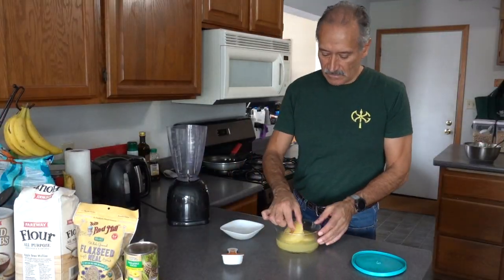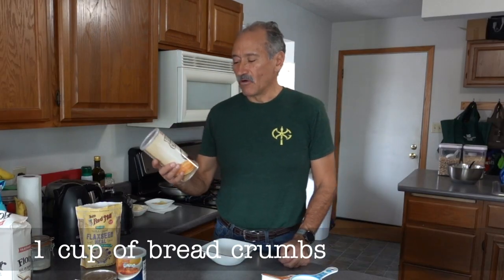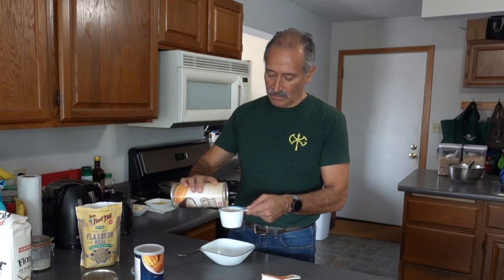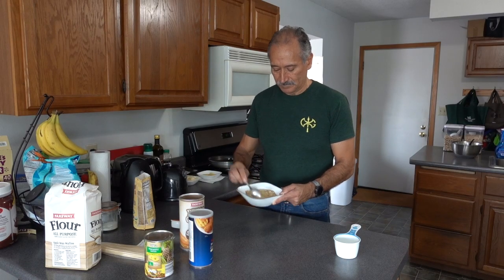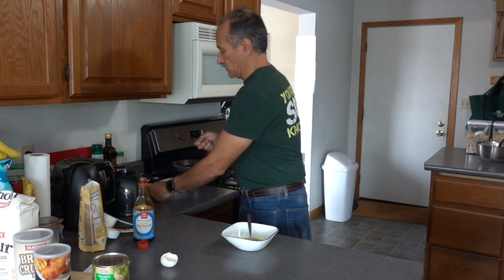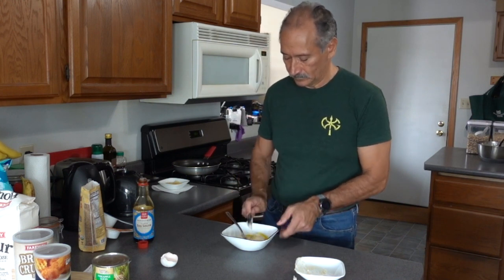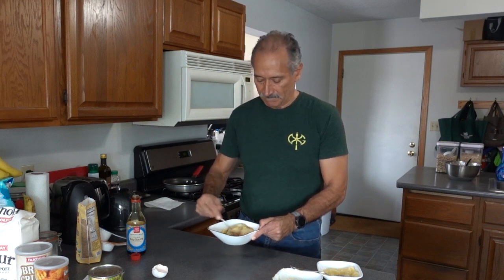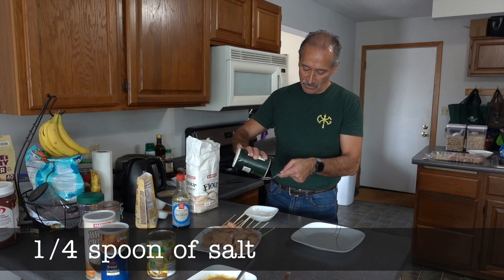Blind Date with a Spanish Cookbook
Blind Date